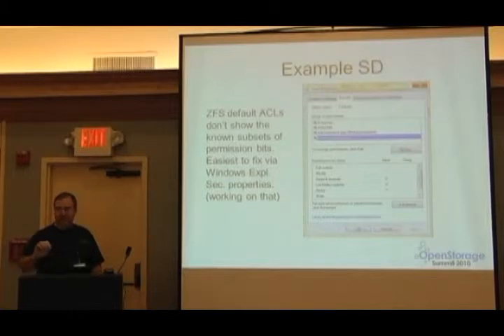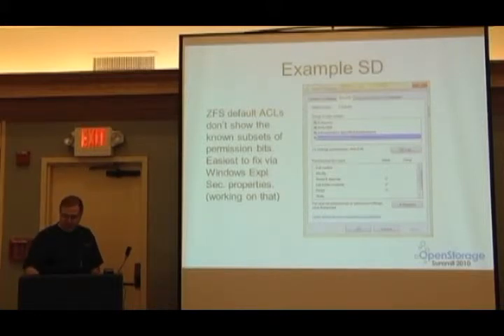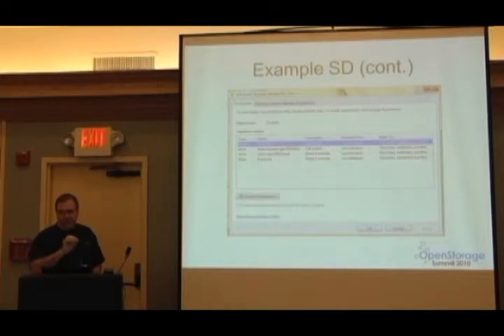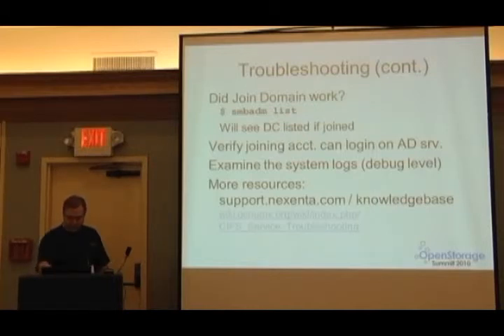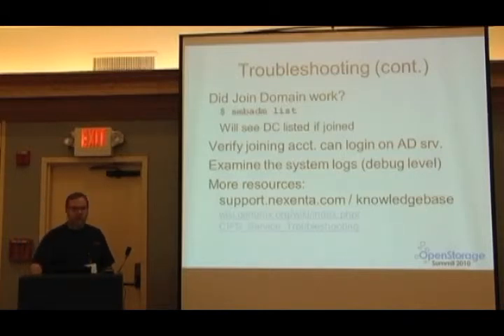Gordon Ross - NexentaStor SMB/CIFS - PART 3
Gordon Ross (SMB/CIFS Architect - Nexenta) discusses NexentaStor SMB/CIFS at OpenStorage Summit 2010.